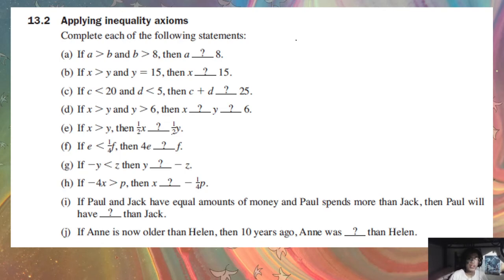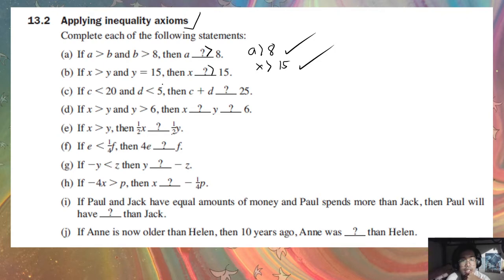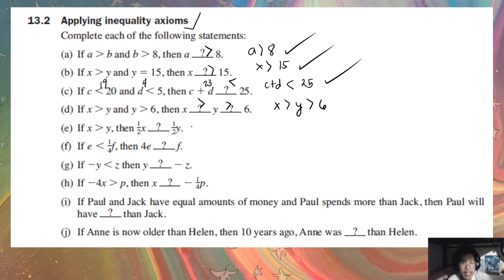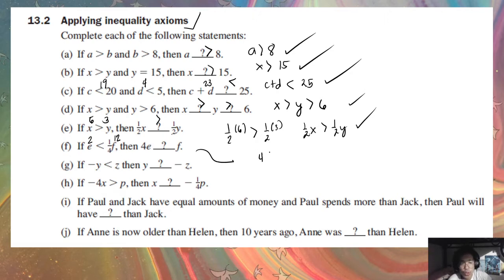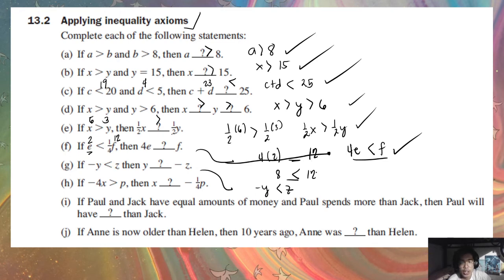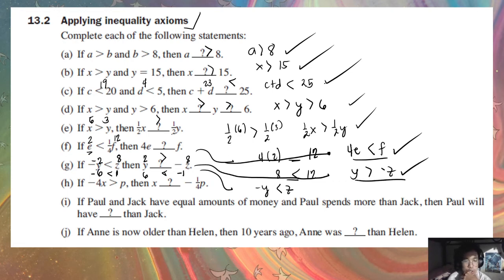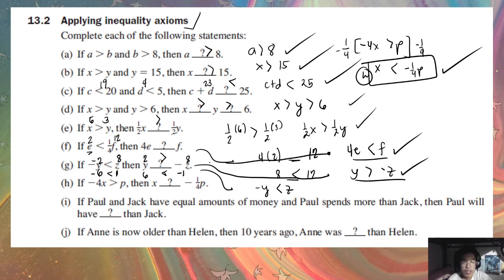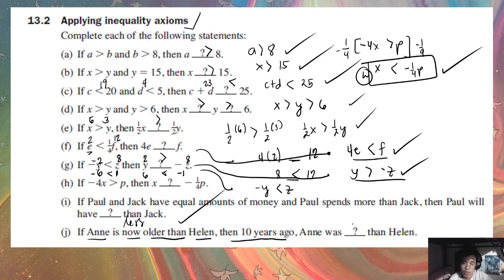Lesson 10 Triangle Inequalities 2